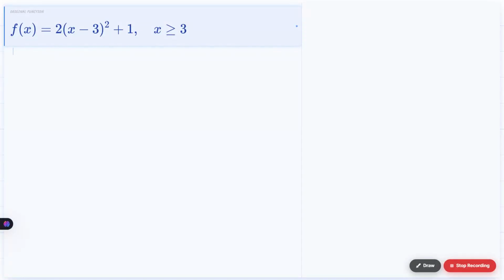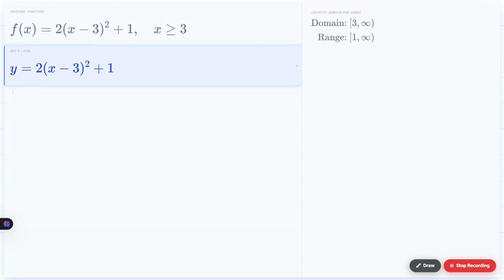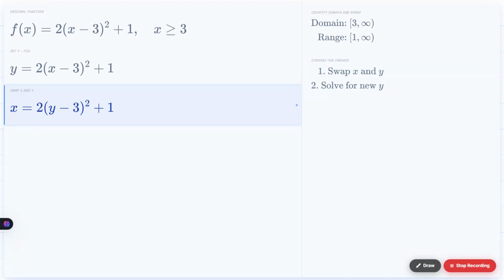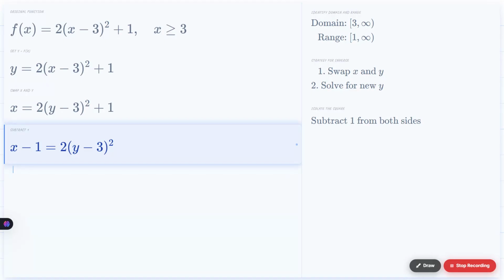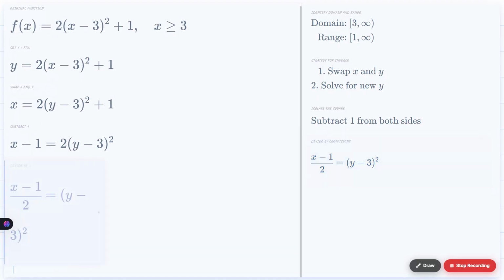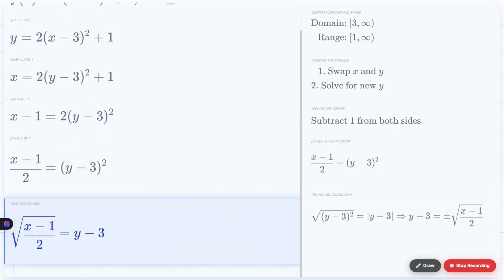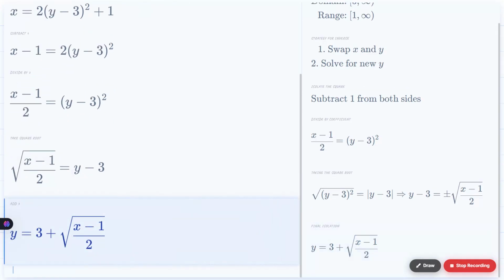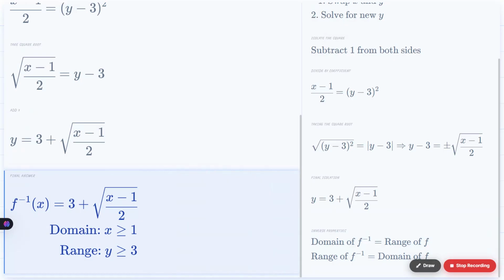Class 11 Maths | Finding Inverse of Quadratic Function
Finding the inverse of a quadratic function is a fundamental concept in Class 11 Maths that builds your algebra skills. In this comprehensive tutorial, we solve Exercise 1 Question 3 step-by-step, demonstrating how to find the inverse of quadratic functions with clear explanations and detailed working.

This video covers:
• Understanding quadratic function inverses
• Step-by-step method to find inverse functions
• Domain and range restrictions for quadratic inverses
• Verification of inverse functions

Inverse functions are crucial for advanced mathematics, calculus, and competitive exams. Mastering this concept helps you understand function behavior, transformations, and their applications in real-world scenarios. Whether you're preparing for NCERT exams, CBSE assessments, or building strong fundamentals in algebra, this tutorial provides clear guidance.

We break down the solution into manageable steps, showing you exactly how to approach similar problems in your textbook. You'll learn the algebraic manipulations needed to isolate variables and determine the inverse function correctly.

Perfect for:
• Class 11 students studying functions
• CBSE and NCERT curriculum learners
• Students preparing for board exams
• Anyone strengthening their algebra foundations

Watch till the end to see the complete solution and understand the concept thoroughly.